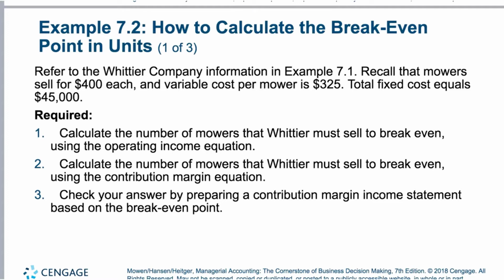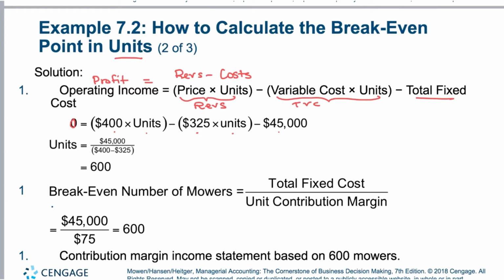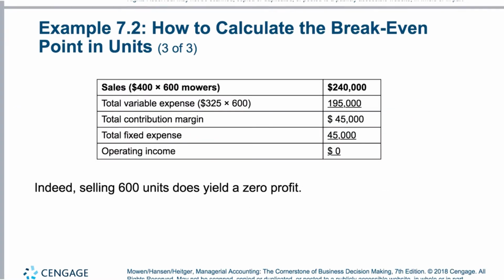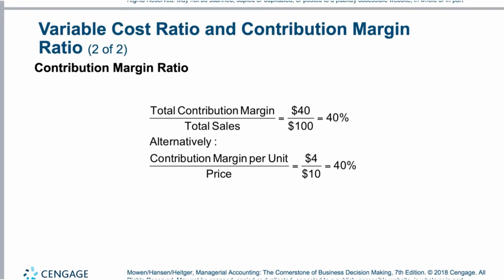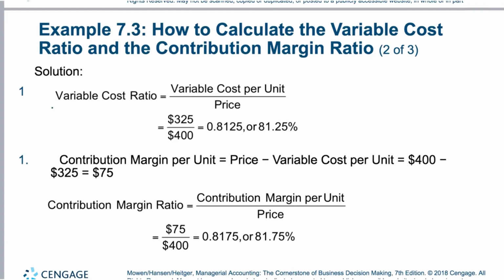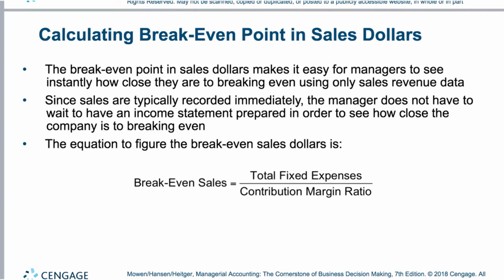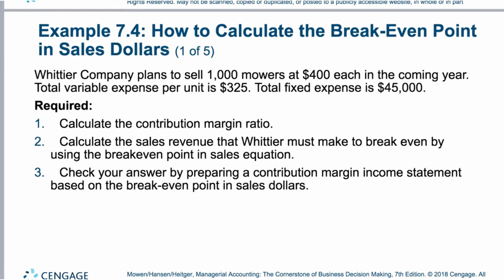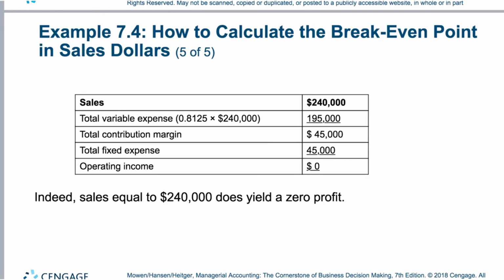MGT 215 CVP 2